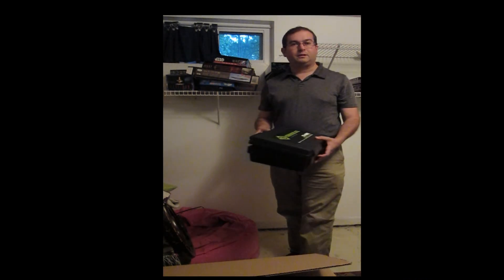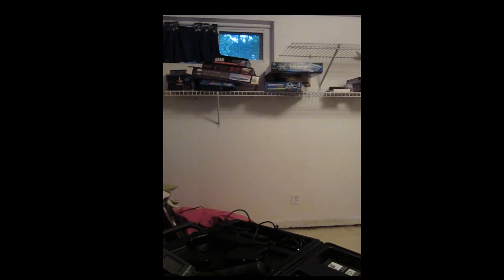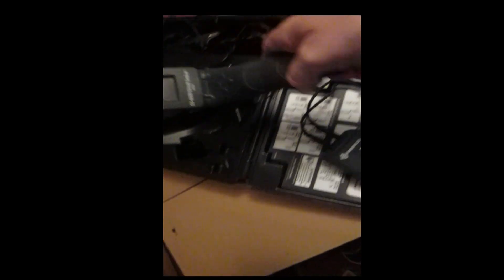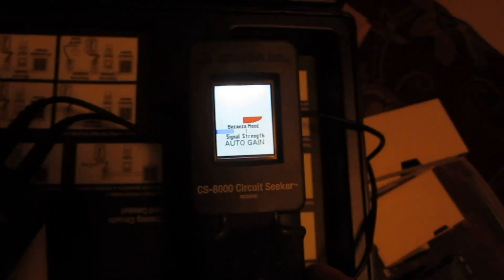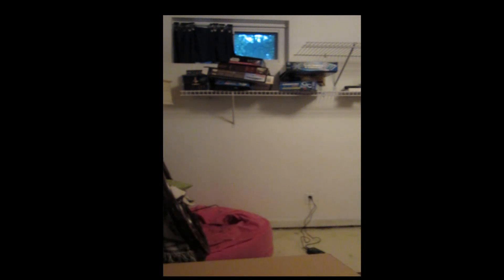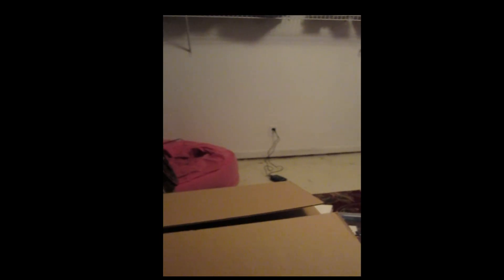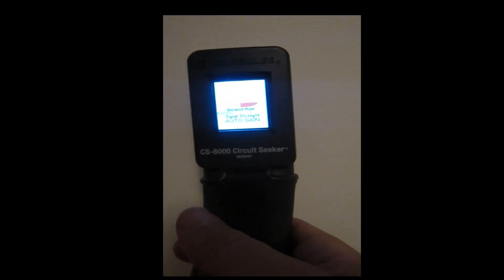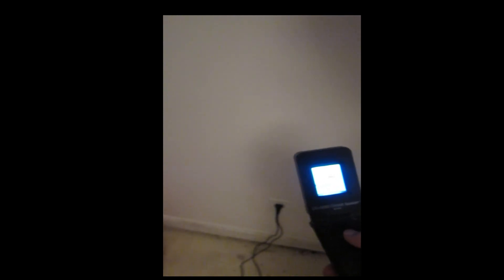How to Trace Electrical Circuits using a Circuit Tracer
Are you an Electrican or home owner trying to find a fix a broken circuit in you a house or wall plug or circuit breaker box.  Well Here is a handy dandy little device from Greenlee called the CS-8000 Circuit Seeker. The way this neat little device works is that it has two parts, one is an RF signal generator that injects a high frequency signal into your wall circuit when you plug it into your wall socket plug, and the second is a hand held scanner that your can sweep across the wall and it will give you an signal strength indicator bar to show you when your are close to the buried and hidden wire inside the wall that you are trying to trace. You can see where the circuit goes inside the wall and trace it to the next circuit, or back to the circuit breaker box.